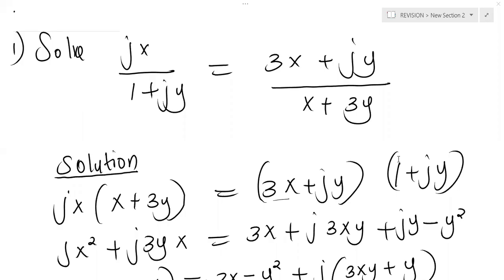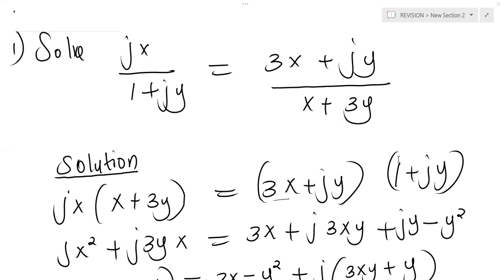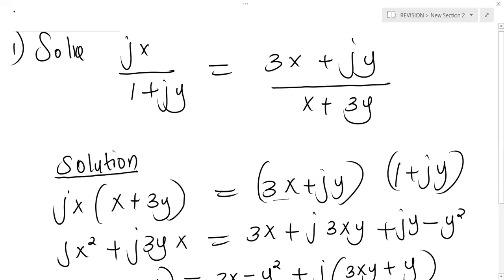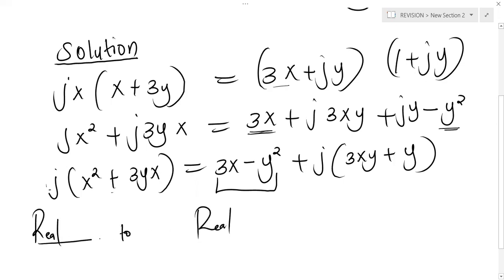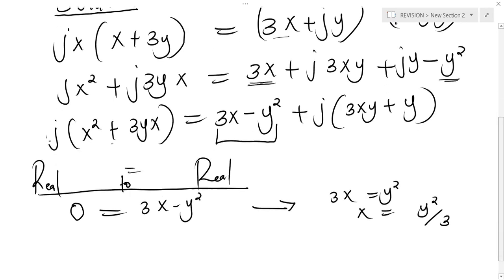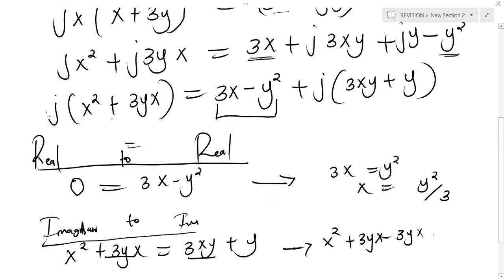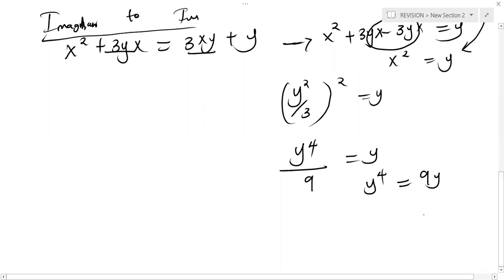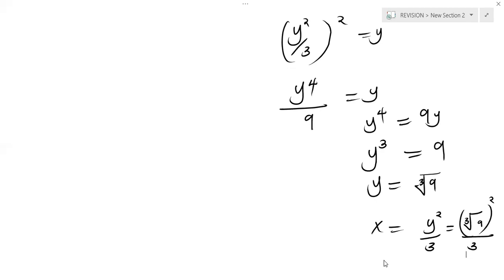Knec Past Paper Revision Questions (Complex Equations)